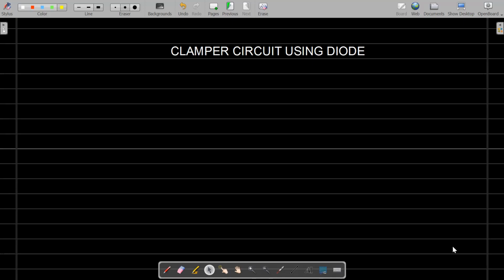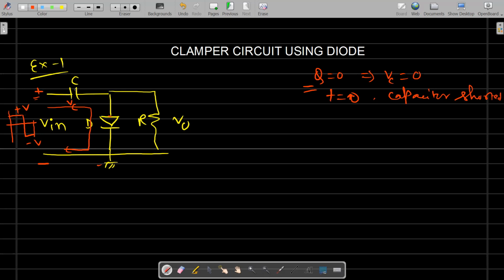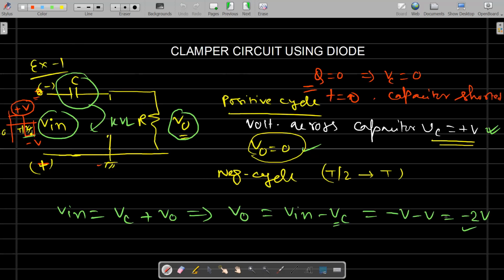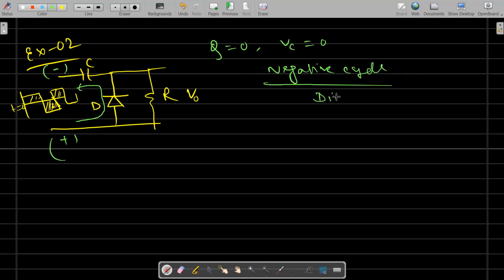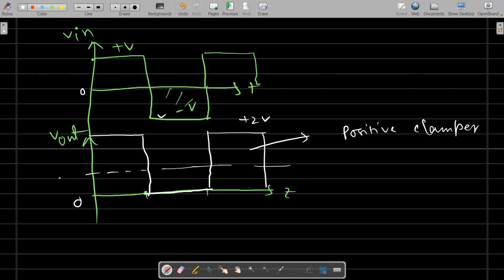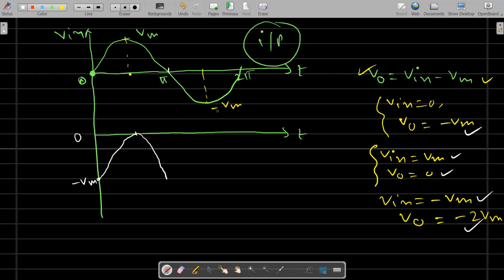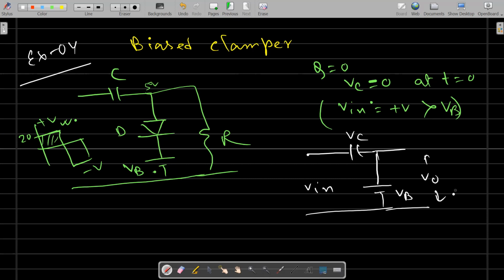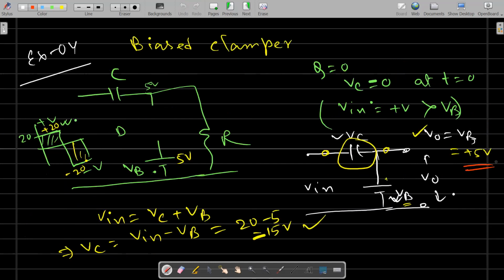Diode Clampers | How Clamper circuit works ? | With solved Examples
This video is about the diode clamper circuit. The clamper circuit is used to shift the DC level of any waveform without changing the shape. As the DC level gets shifted, a clamper circuit is called a Level Shifter. Diode along with capacitor is used to design clamper circuit. The capacitor present in the circuit will be charged and the voltage across the capacitor is responsible for shifting of DC level. Depending upon the polarity of the diode, there is positive and negative clamper. If the DC level shifted upward then it is a positive clamper, otherwise, it is a negative clamper. In order to maintain the time period of the waveform, the time constant of the clamper circuit must be greater than (at least five times) the time period of the applied signal.

Topics covered and timeline:
1:10 Design of clamper circuit
2:40 Unbiased negative clamper with pulse input
9:07 Unbiased positive clamper with pulse input
14:40 Negative clamper with sinusoidal input
19:55 Biased clamper circuit